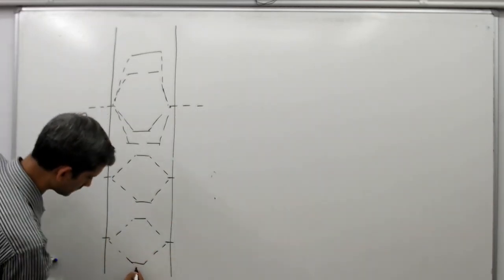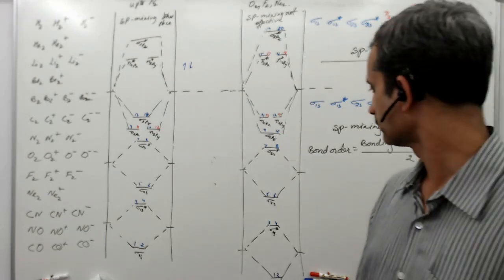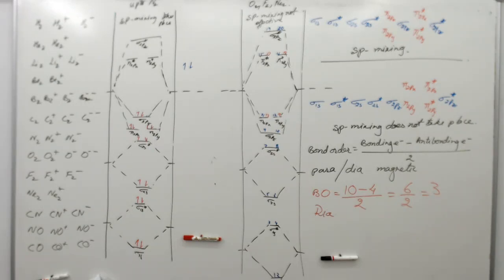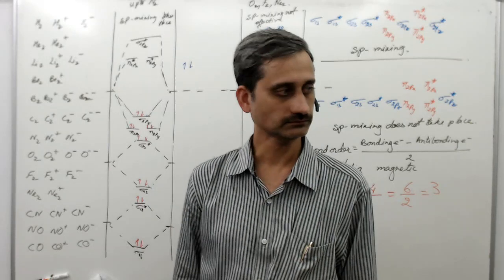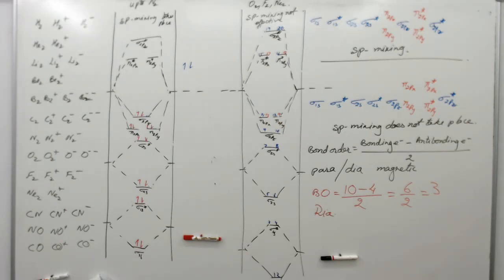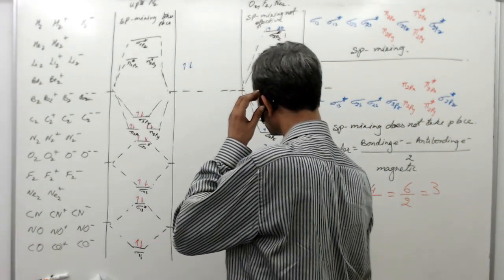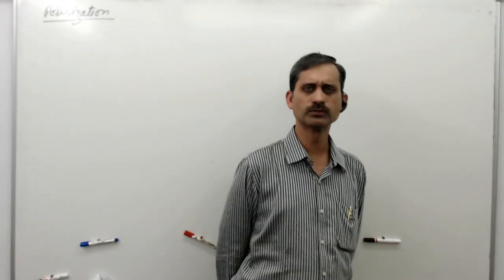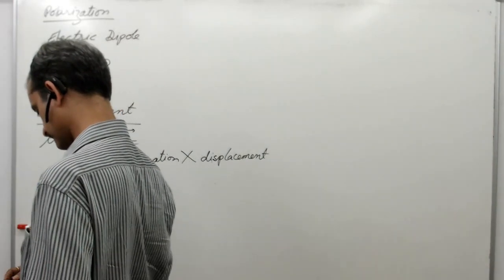Rohan Bonding 3sep2019